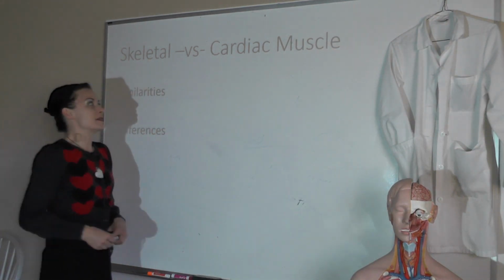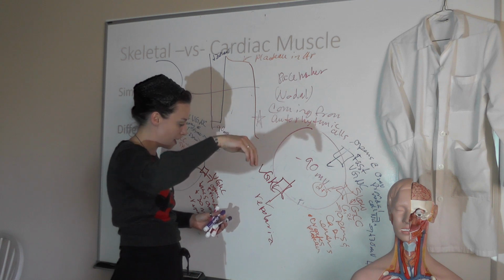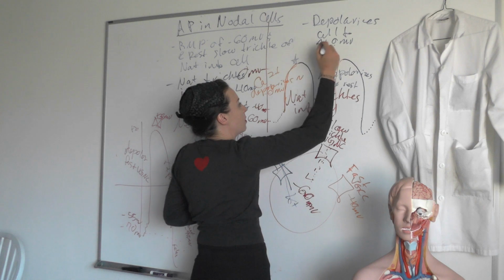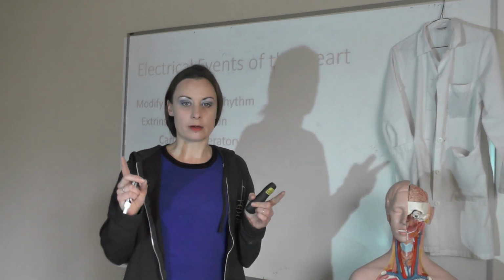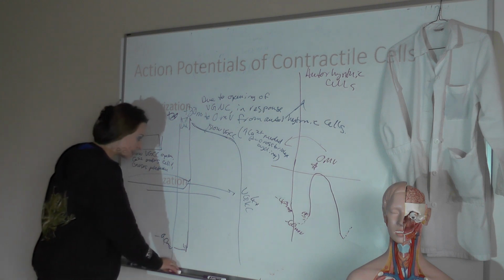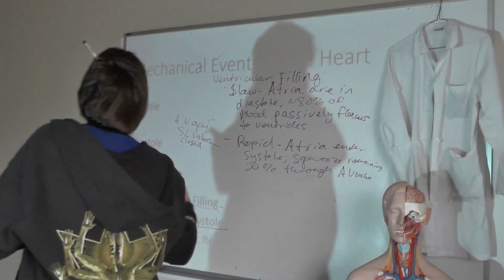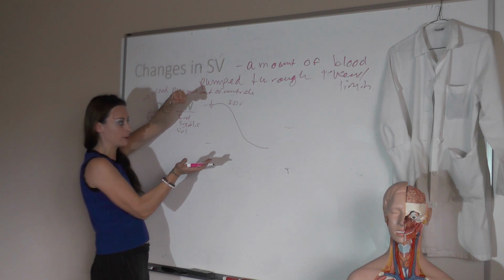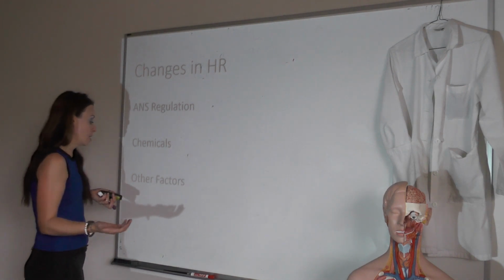CVC: Heart Physiology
Professor Blue takes you through heart physiology